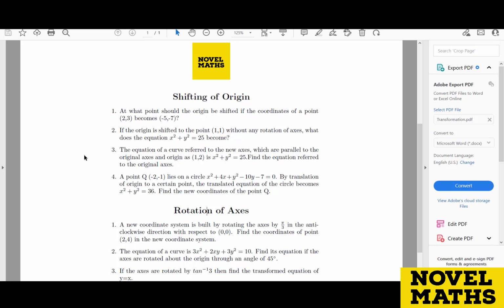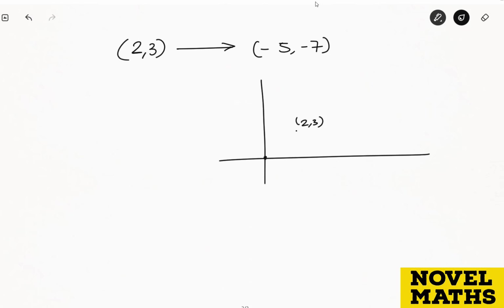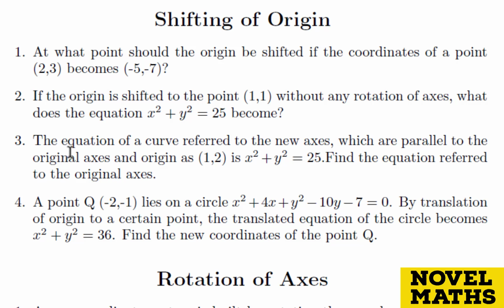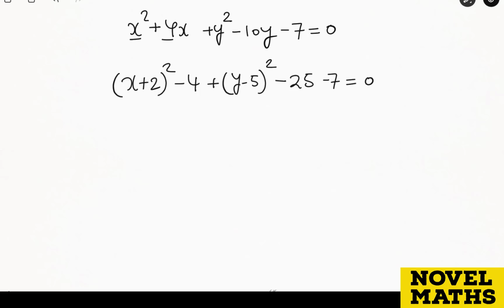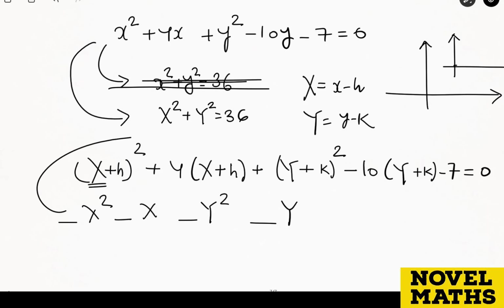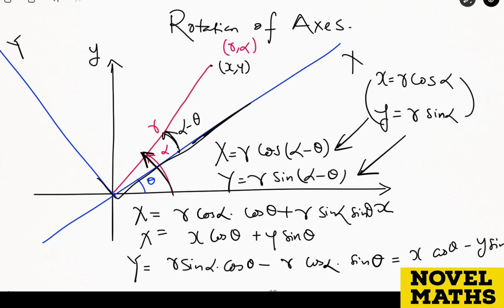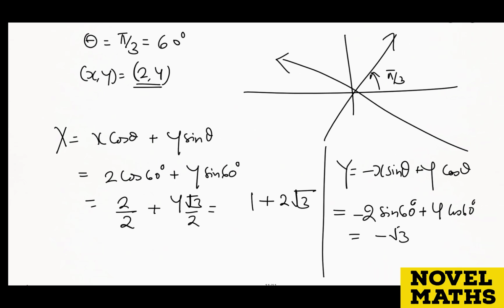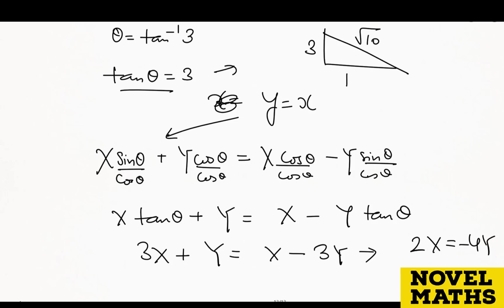IIT JEE Math - Coordinate Geometry - Transformation of Axes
This video explains the concept of transformation of Axes (Shifting of origin and rotation of axes).
Made for IIT JEE mains and advanced mainly. Students studying for CBSE/NCERT can also use this material.

Shifting of Origin
1. At what point should the origin be shifted if the coordinates of a point (2,3) becomes (-5,-7)?
2. If the origin is shifted to the point (1,1) without any rotation of axes, what does the equation x^2 + y^2 = 25 become?
3. The equation of a curve referred to the new axes, which are parallel to the original axes and origin as (1,2) is x^2+y^2 = 25. Find the equation referred to the original axes.
4. A point Q (-2,-1) lies on a circle x^2+4x+y^2−10y−7 = 0. By translation of origin to a certain point, the translated equation of the circle becomes x^2 + y^2 = 36. Find the new coordinates of the point Q.

1. A new coordinate system is built by rotating the axes by π/3 in the anticlockwise
direction with respect to (0,0). Find the coordinates of point (2,4) in the new coordinate system.
2. The equation of a curve is 3x^2 + 2xy + 3y^2 = 10. Find its equation if the axes are rotated about the origin through an angle of 45◦.
3. If the axes are rotated by tan^(-1) 3 then find the transformed equation of y=x.